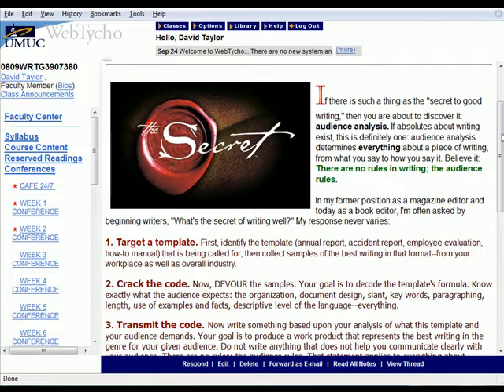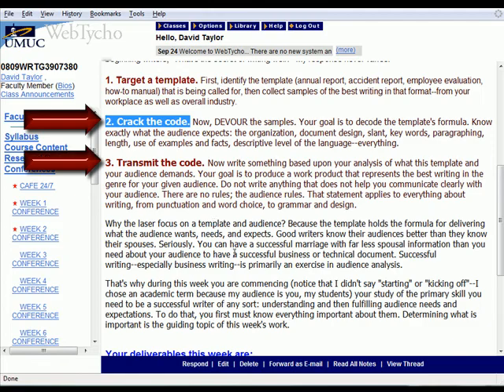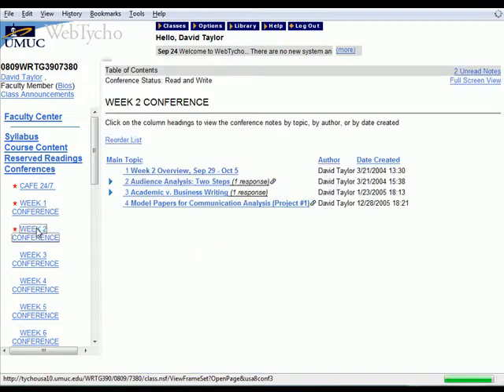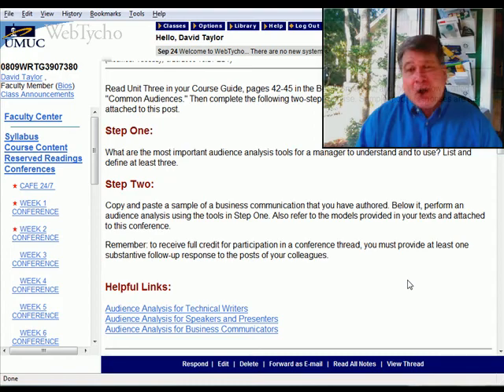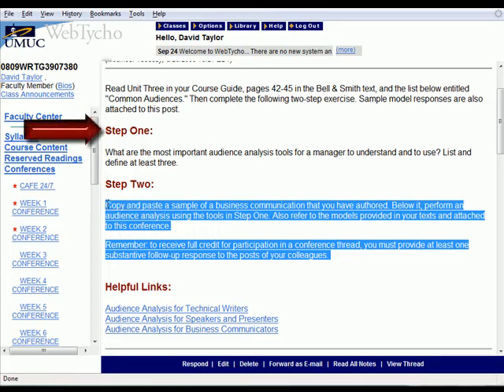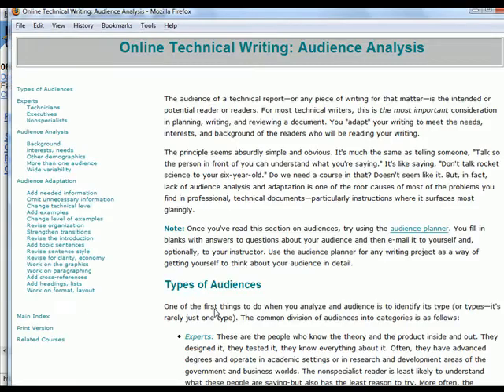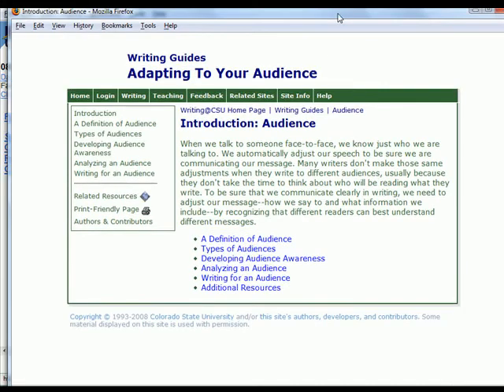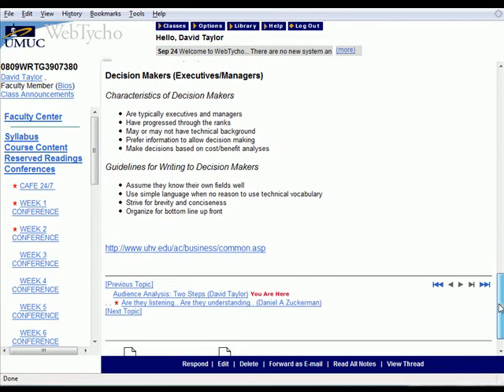WRTG390 - Week 2 Video Lecture - p1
Focus on "the secret to good writing," audience analysis, key differences between business and academic writing, importance of templates.